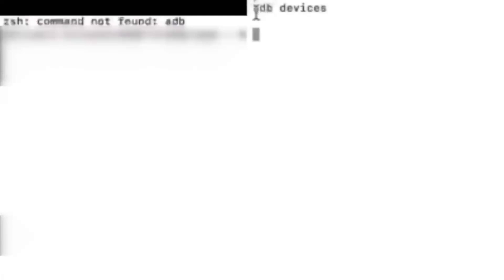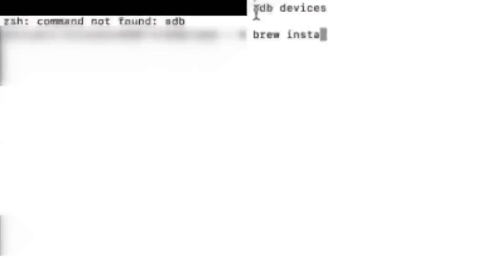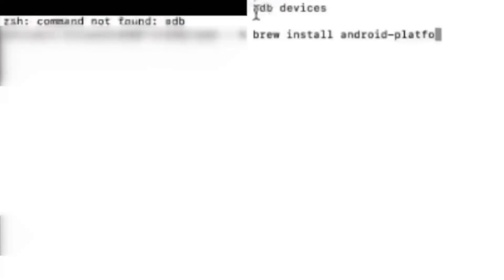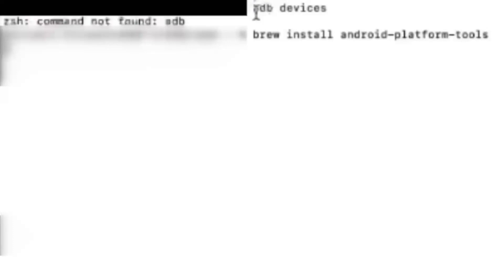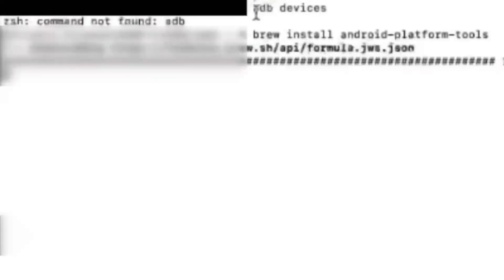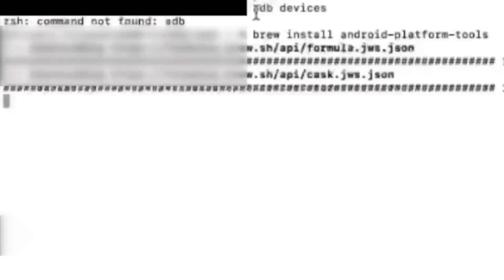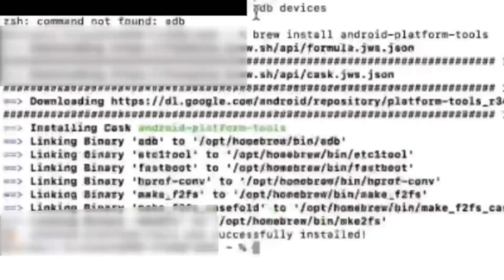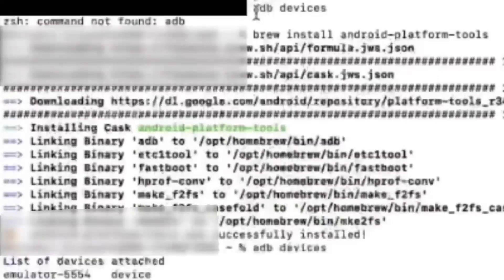How to fix zsh: command not found: adb in Mac OS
Prerequisite:
 - Brew must be installed
Solution:
 - Add this command  'brew install android-platform-tools'